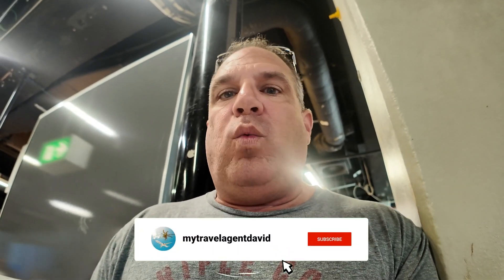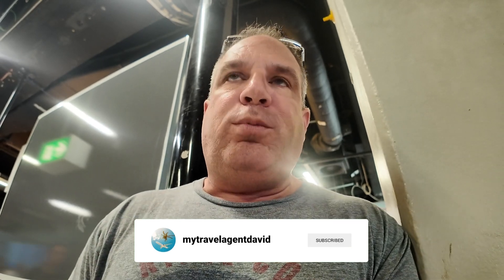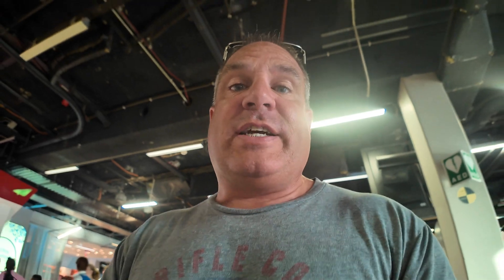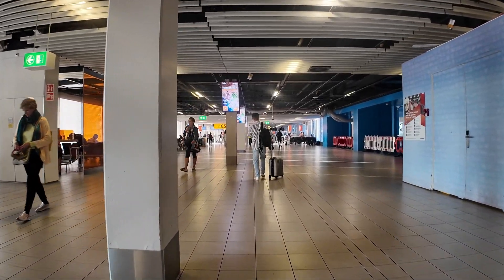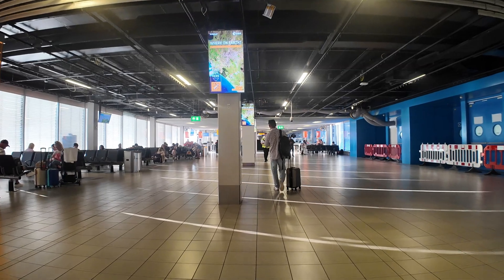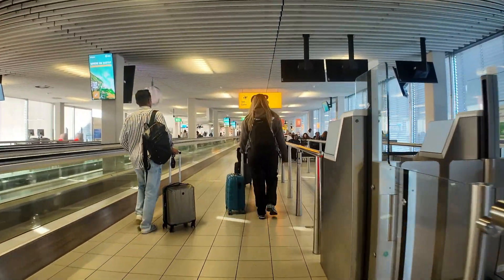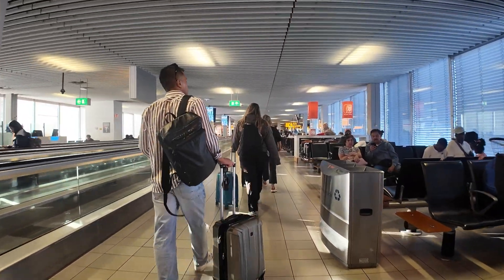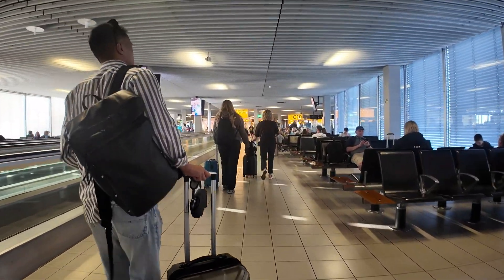All You Need to Know About Amsterdam Airport Schiphol 'Terminal C' | Europe Tour 2024 - Ep 22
Discover the wonders of Amsterdam Airport Schiphol as we take you on an exciting tour! 🛫 Whether you're planning a layover or heading straight into the heart of the city, this video covers it all! 🚆 Learn how to easily get from Amsterdam Airport to Central Station and explore the City Center. 🌍

Check out the famous Amsterdam Airport Clock ⏰, navigate through Amsterdam Airport Departures ✈️, and experience the smooth process at Amsterdam Airport Immigration 🛂. Whether you're here for a quick Amsterdam Airport Layover or need a full Amsterdam Airport Tour 🗺️, we've got you covered! Enjoy the Amsterdam Airport Live atmosphere with tips and insights!

Next, embark on an unforgettable Europe Tour as we explore iconic destinations across the continent. This Europe Tour Vlog takes you through charming cities, historic landmarks, and hidden gems, offering a glimpse into the rich culture and history of Europe Tourist hotspots. Whether you're planning a Europe Tour by Road or looking for travel inspiration, our Europe Tour Guide has got you covered. Watch this Europe Tour Video to discover breathtaking Europe Tourist Places and get tips for your next adventure. From bustling cities to serene countryside, this journey through Europe Tourism is one you won't want to miss! 🇪🇺